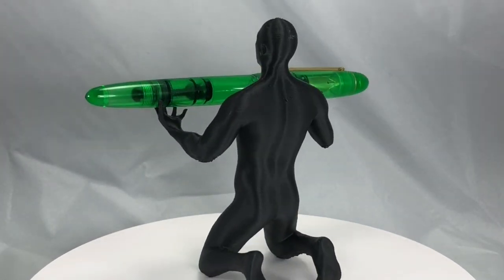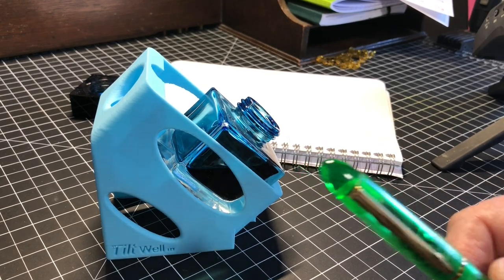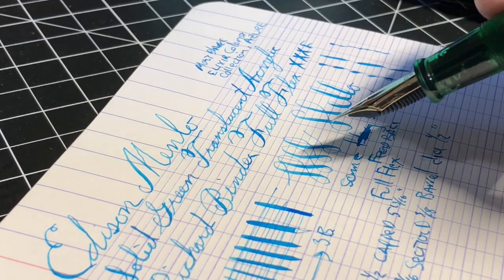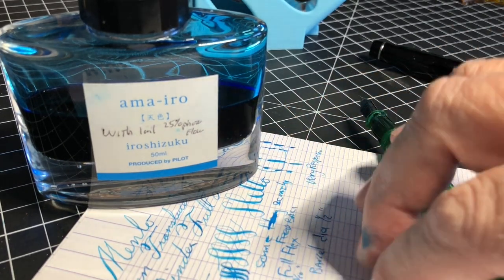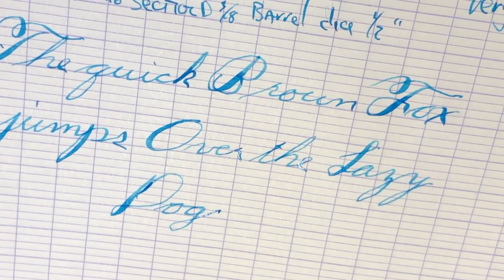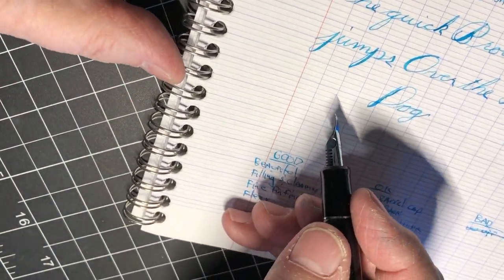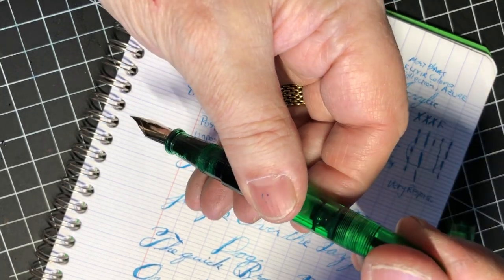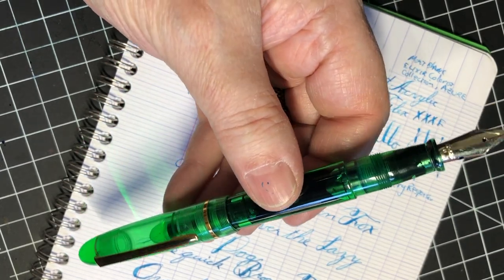OGG Flex Fountain Pens #50: Edison Pen Co. Menlo with Binder XXXF Full Flex nib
This. is ... a... nice pen. It looks great. It Fills great, It cleans great, It flexes and writes great. It is a bit price and you have to wait a bit to get it... but they make then custom. I like it.